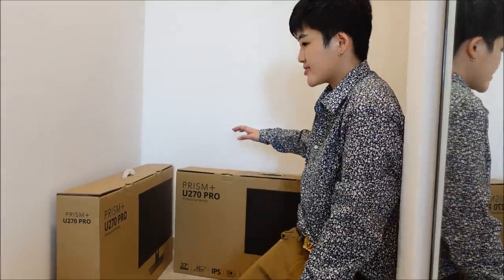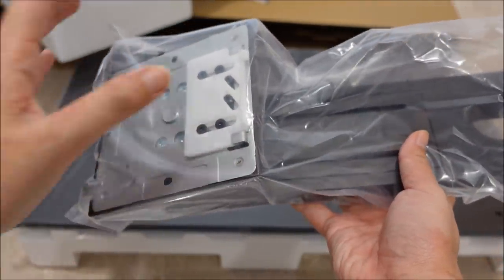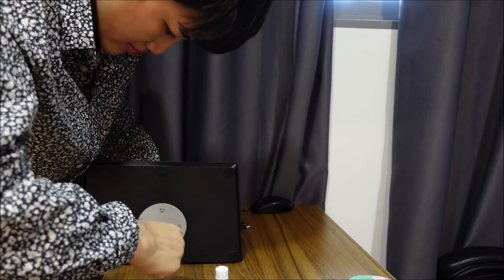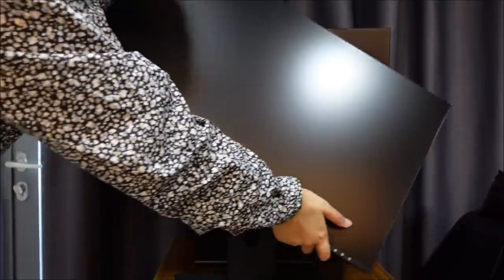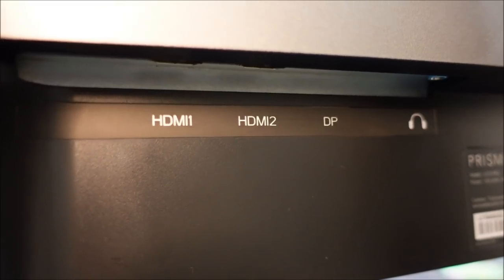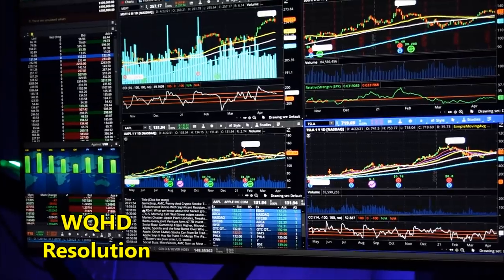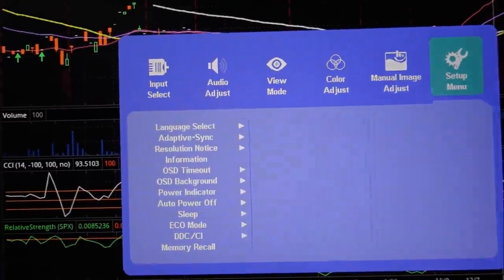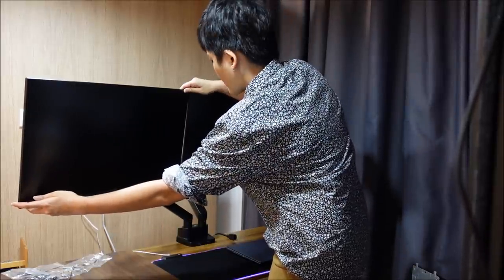I Bought Extra Monitors for My Trading PC Setup | Prism U270 Pro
My laptop

Today i'm going to do a monitor unboxing for my new trading setup. I decided to do a revamp of my pc setup since I am working from home more often. Today I'll be setting up the prism u270 pro and do a quick review on it.

The monitor installation is very straight forward and easy, which I'll show you in this monitor unboxing video. I want my trading setup to look clean and simple but also have a gaming vibe to it since I've been a game addict in the past and i still love games even though I've stopped gaming.

So in order to not lose my identity as a gamer, i'll turn this pc setup or trading setup to resemble a gaming pc setup with rgb lights. I'll show you in the next few videos how to set up the dual monitor arm and also how to add rgb lighting to your pc setup.

I like that the prism monitor has thin bezels which makes it look professional. You don't need to buy additional hdmi cables when you get the prism monitor, it comes with it.

Prism monitors are very popular here in Singapore because of the good quality and reasonable price. Now that they are having a discount as of the making of this video, it is a no brainer to get it especially if you want cheap and also want good :)